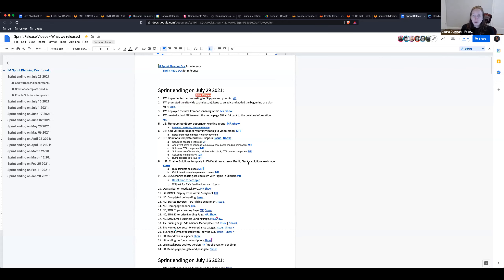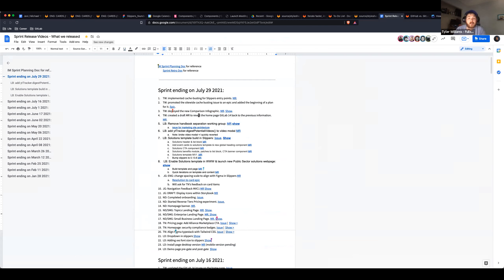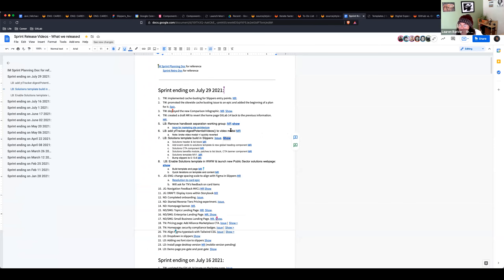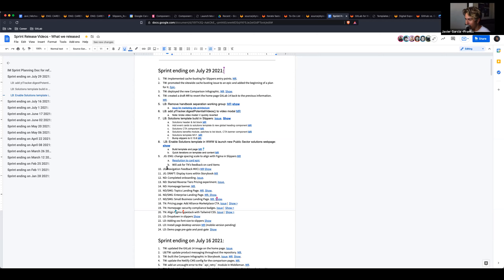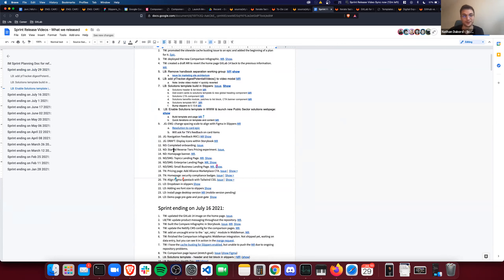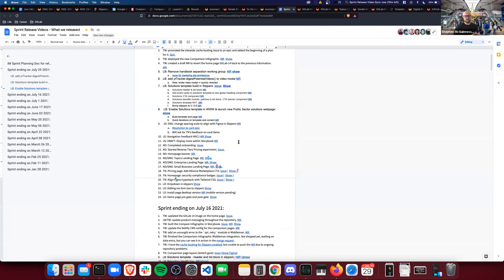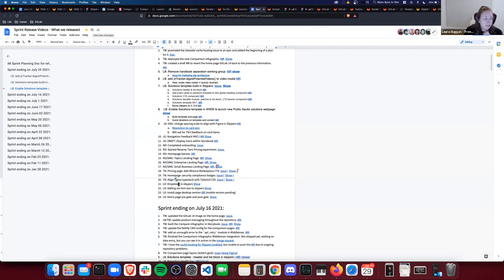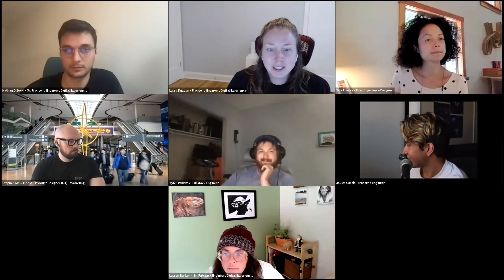Digital Experience Release Video - July 29, 2021